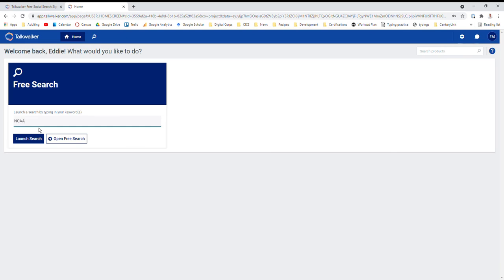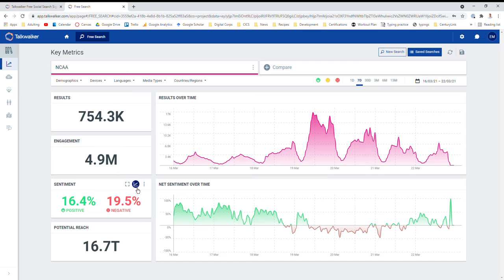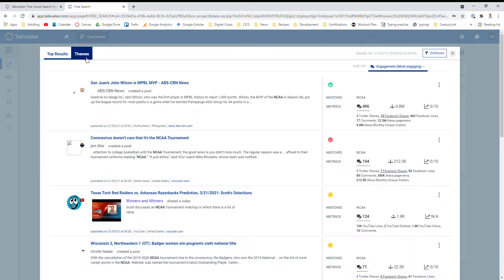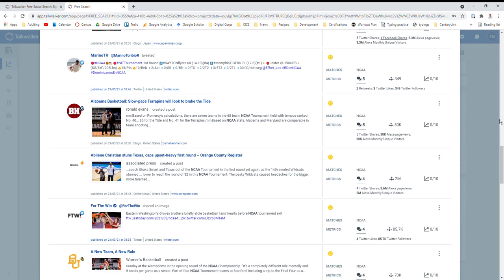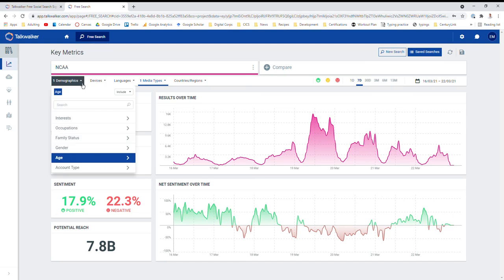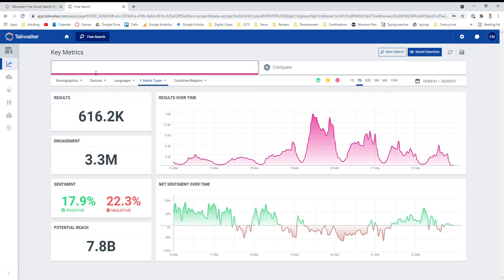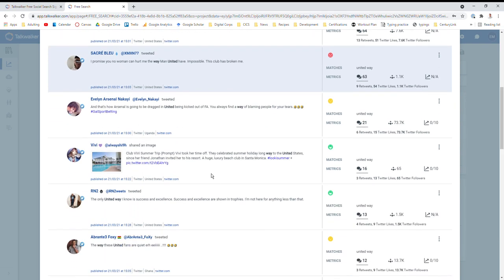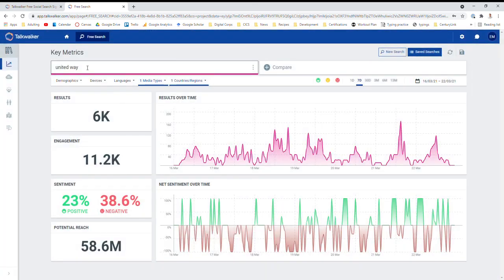Talkwalker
Talkwalker's social media monitoring platform uses AI to track and analyze online conversations in real time, providing businesses with insights into public sentiment, brand mentions, and campaign performance. Tailored for marketing, PR, and customer service teams, it enhances social media strategies by supporting crisis management, boosting customer engagement, and refining reputation management. With robust sentiment analysis and brand monitoring, Talkwalker empowers organizations to make data-driven decisions, maintain regulatory compliance, and stay ahead in a dynamic digital landscape.